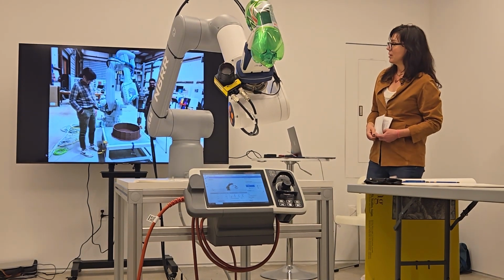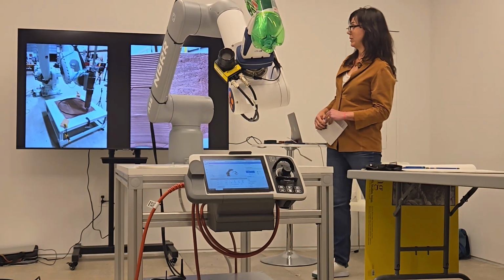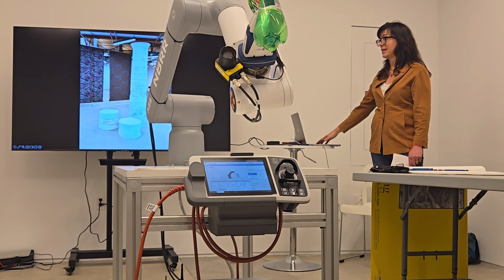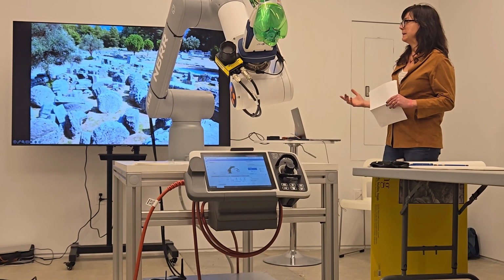Art and Technology: Artist Talk by Ruth Douzinas Part 1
Ruth Douzinas, one of the exhibitors of the 2024 UMass Dartmouth MFA Student Thesis Exhibition, and Dishant Patel, Manager of Design Research & Technologies at New Bedford Research and Robotics (NBRR) collaborated for a live drawing session and artist talk at The Fall River Arts & Culture Coalition’s Ignition Space in Fall River, MA on April 28, 2024.

The robot used in the drawing session is classified as an ABB robot, with a handheld screen called a Touch Pendant that acts as the controller.

With ease, Patel demonstrated the precision of the ABB by holding various objects such as pencils and a fishing net.

In her talk, Douzinas describes her Greek heritage and the desire to highlight objects that are commonplace and often discarded as inspiration for her thesis. NBRR assisted with creating one of Douzinas’ pieces, using a large robot armed with a clay extruder to 3D print ionic column pieces.